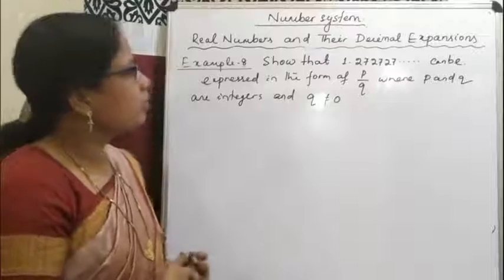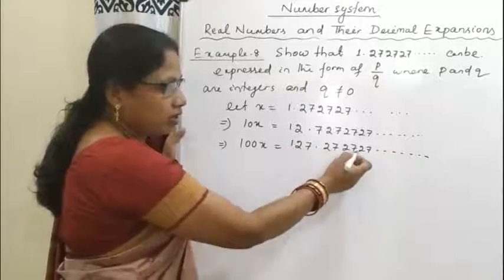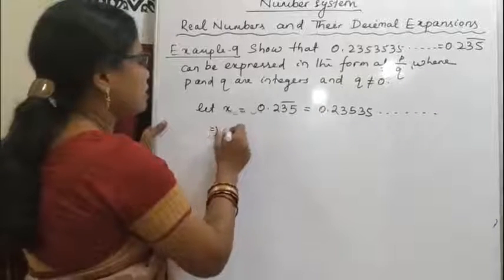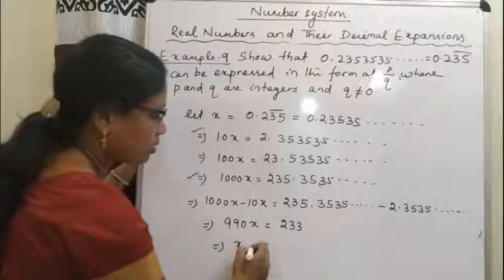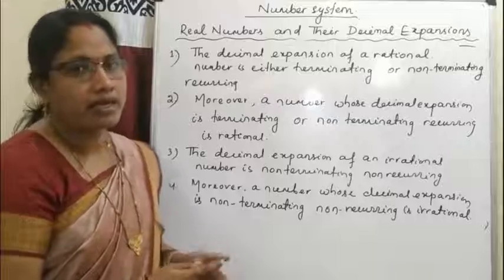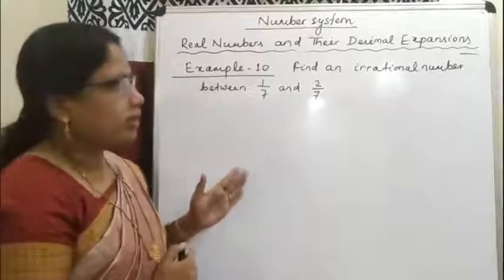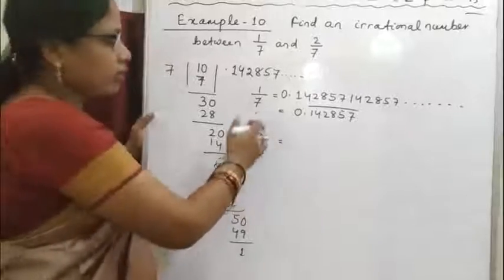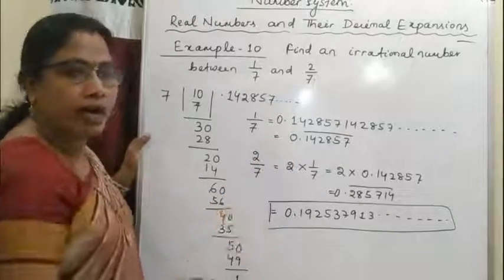9th_Mathematics_Number System_Part-4 (Examples on Decimal Expansion of Real Number)